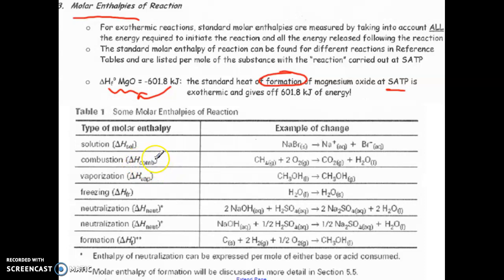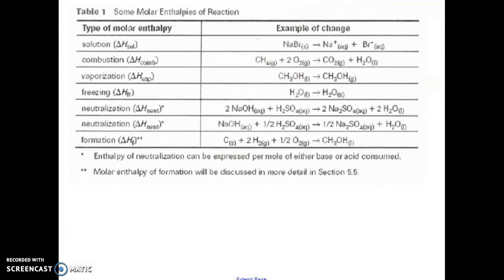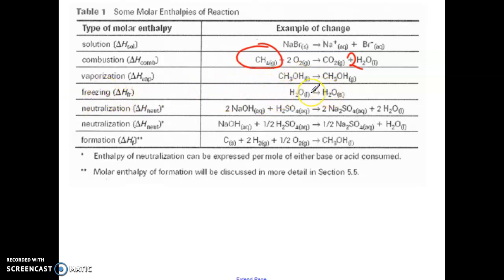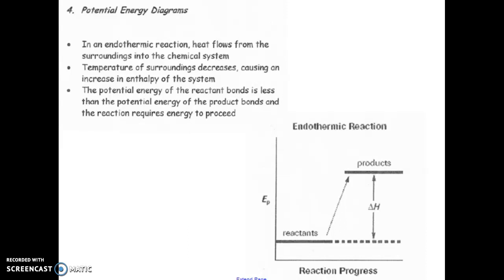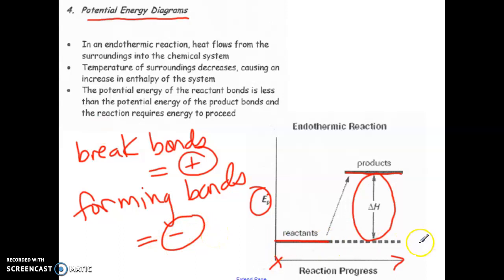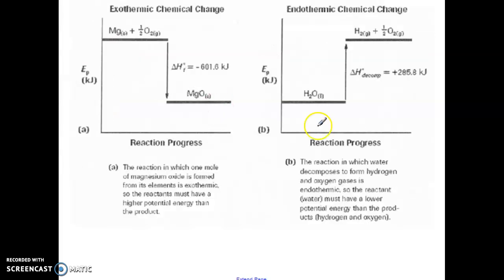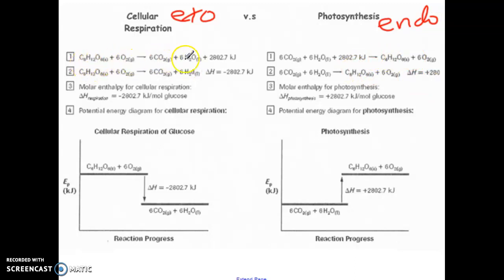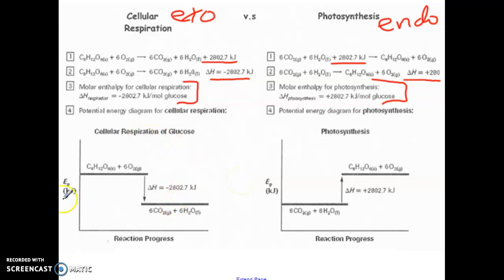representing enthalpy part 2